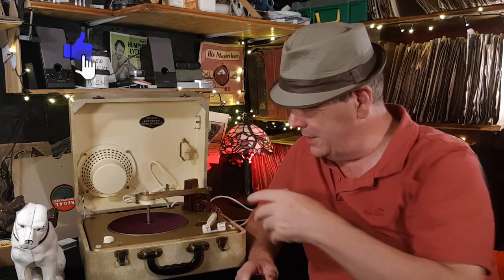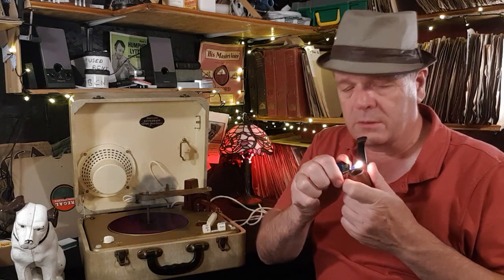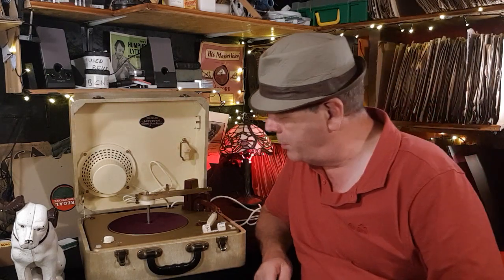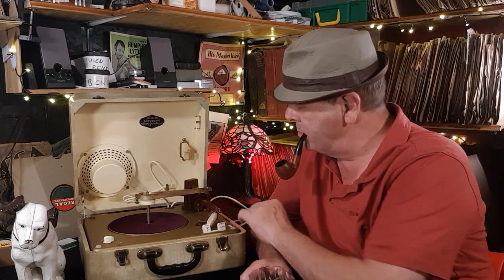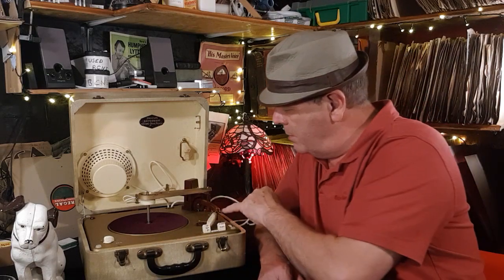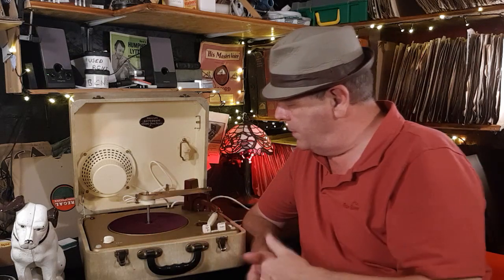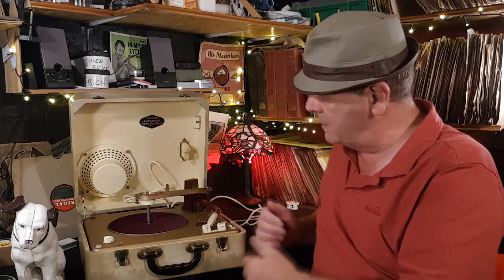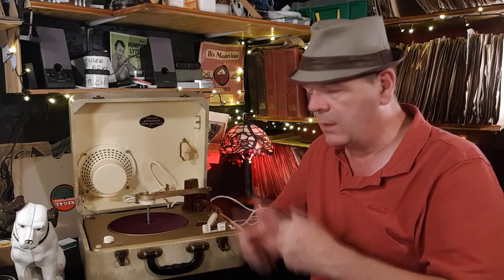NEW RECORD PLAYER - PHILIPS AUTOSONIC DISC-JOCKEY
A new member of the family of record players joins me in the shed, but it's in need of professional help to make it perfect...  Sorry about the lip-sync, don't know what went wrong there...